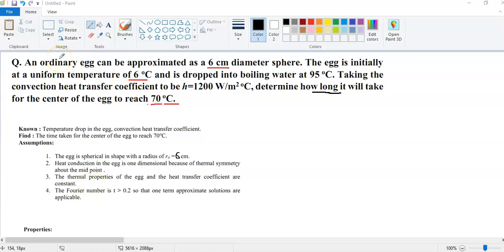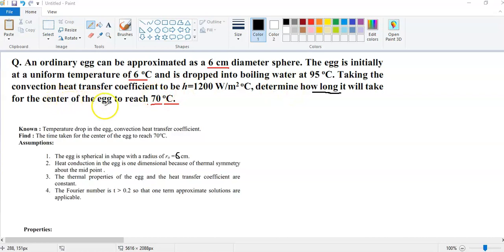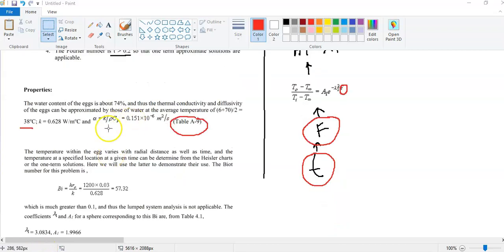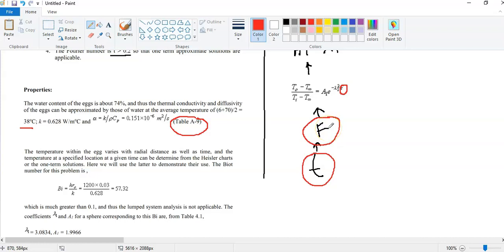Heat Transfer Lecture Problems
Heat Transfer Lecture Problem